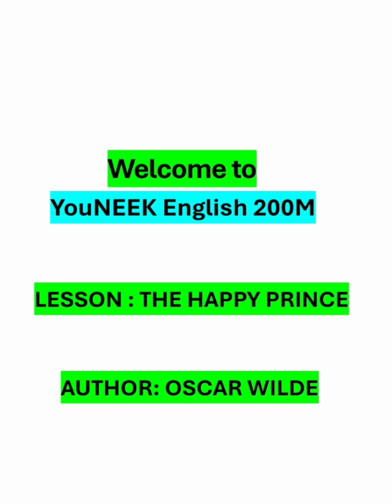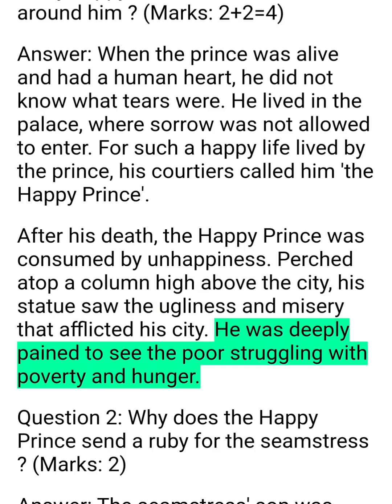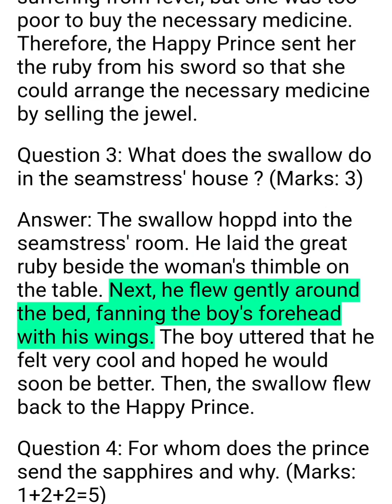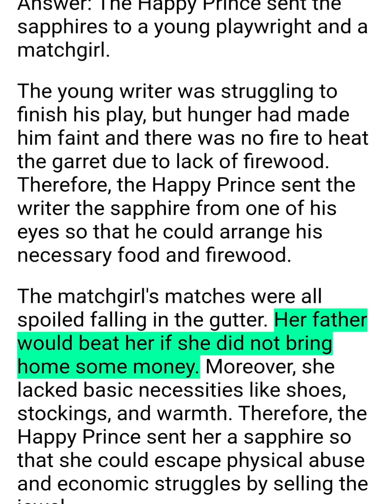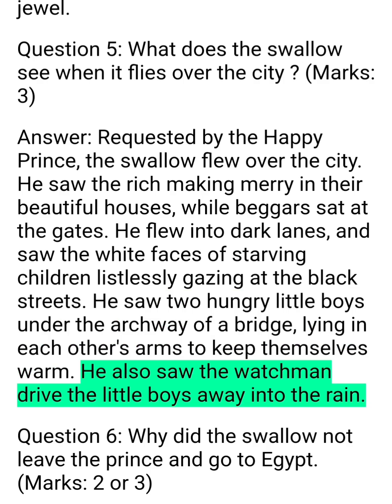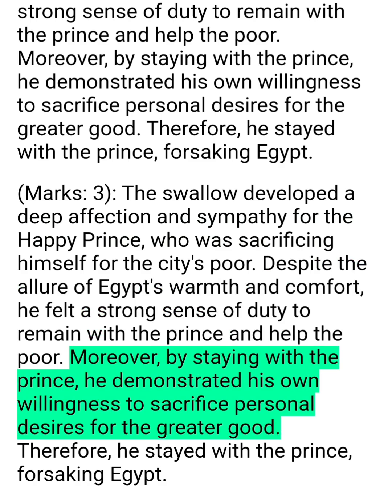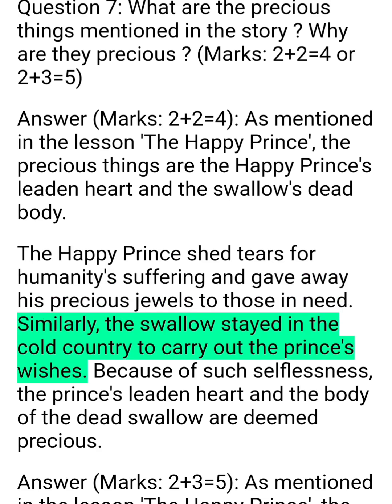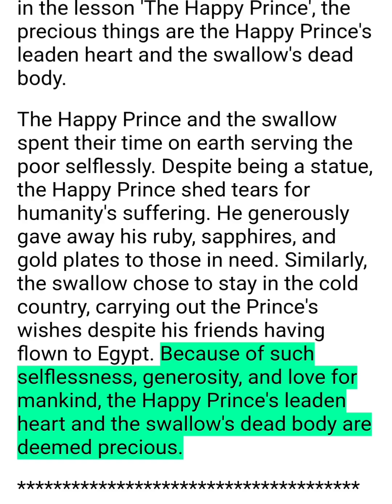The Happy Prince| All questions solved